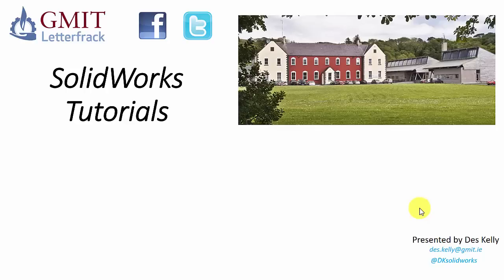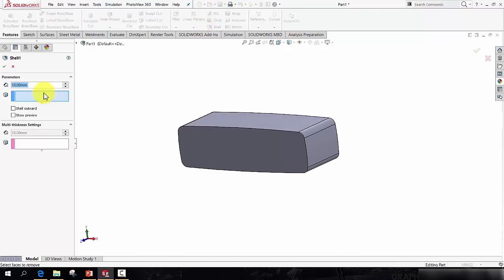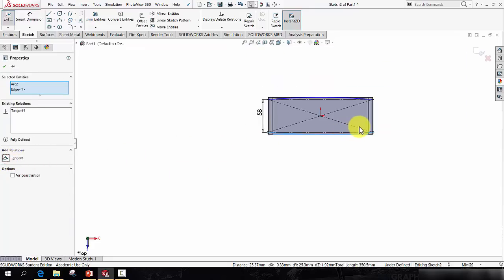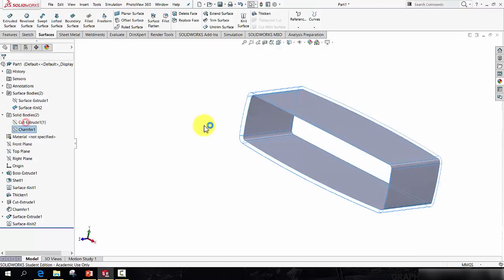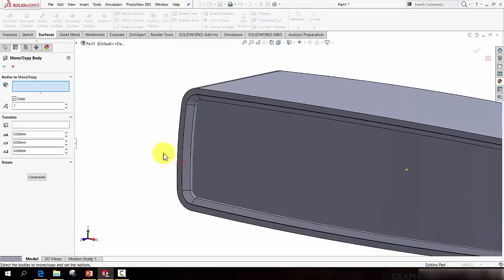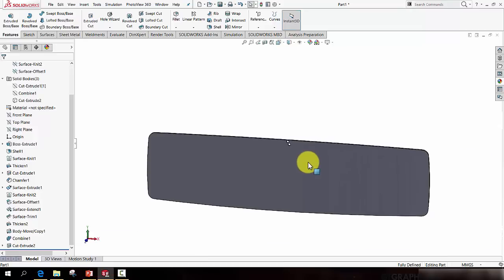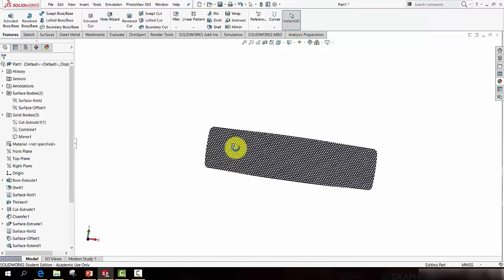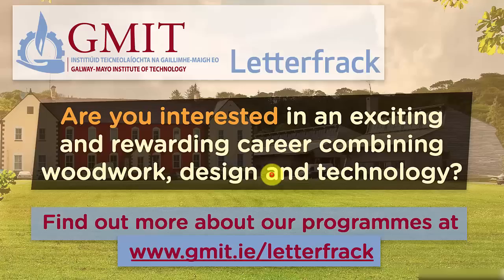GMIT Letterfrack SolidWorks Tutorials - Speaker Casing